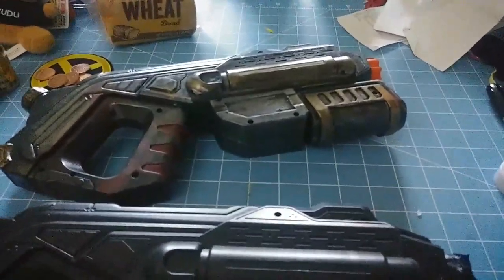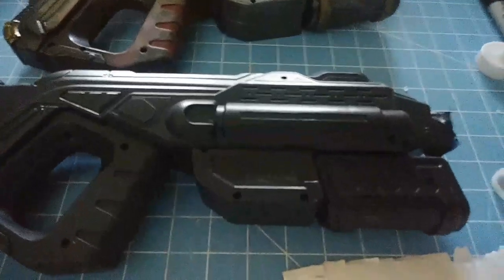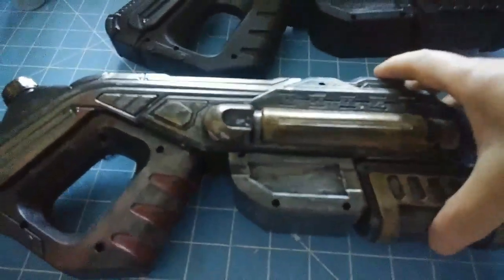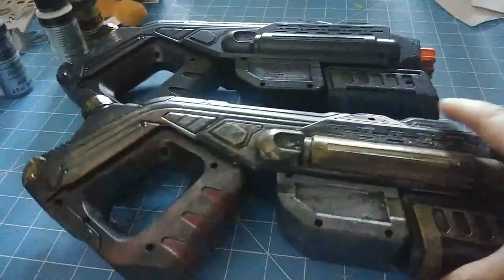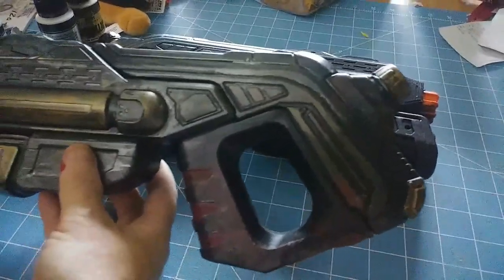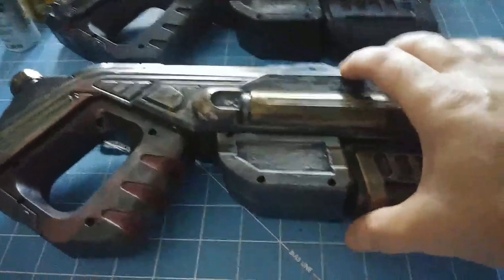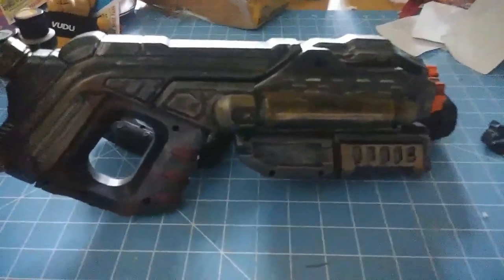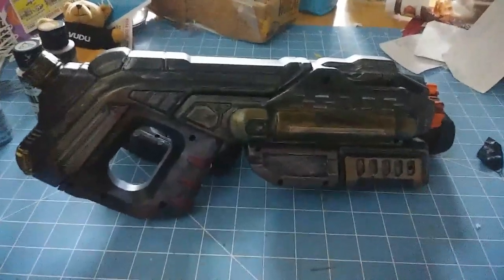Arcmatter Part2 75c Weapon Cosplay Wip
Hello all sooo here we are with part 2 of the 75c Wal-Mart squirt gun to cosplay weapon work i think they turn out well and i hope this will help if your on a budget Plz like Plz sub